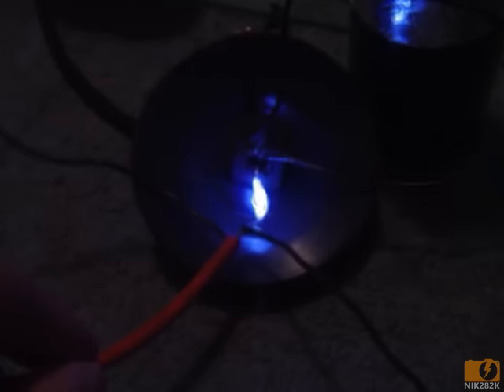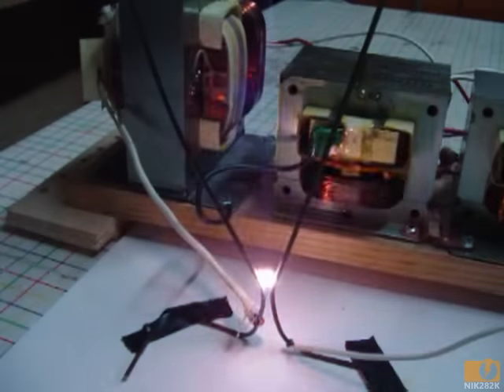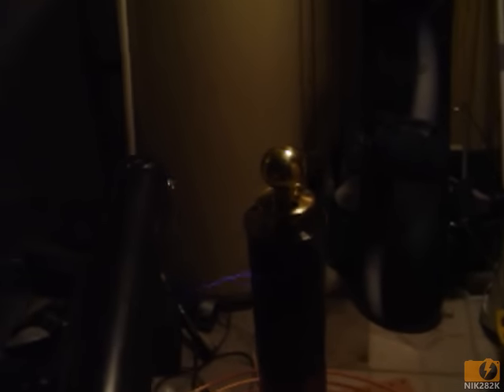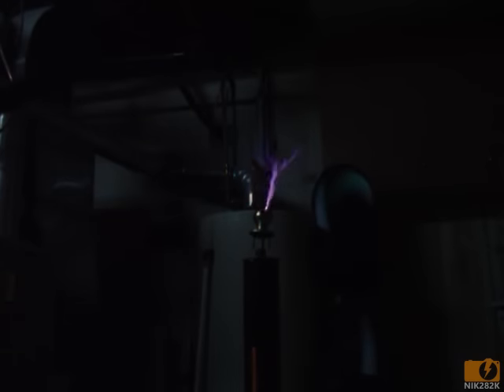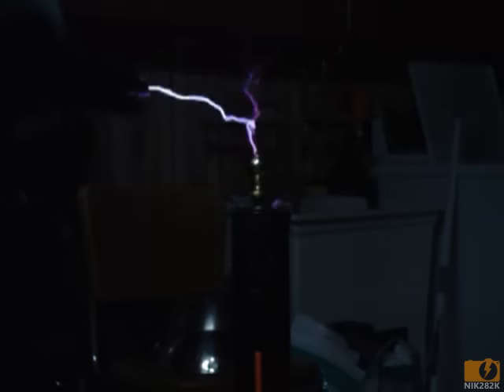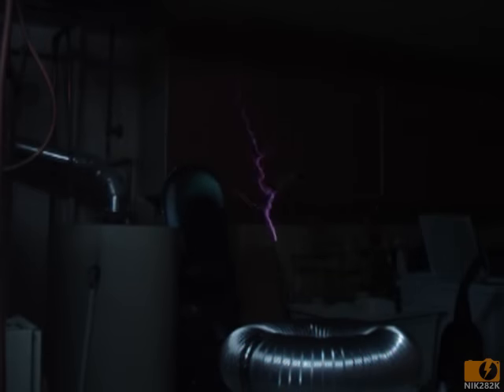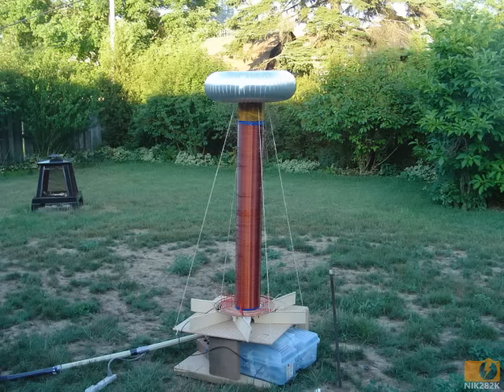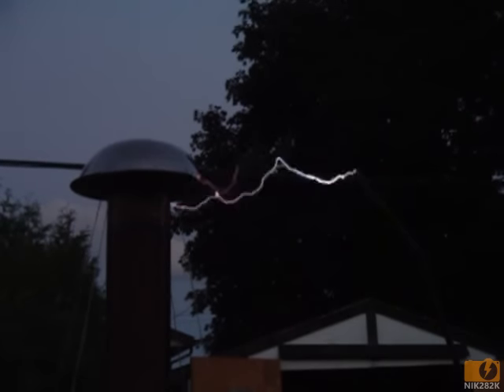That time I built a Tesla Coil